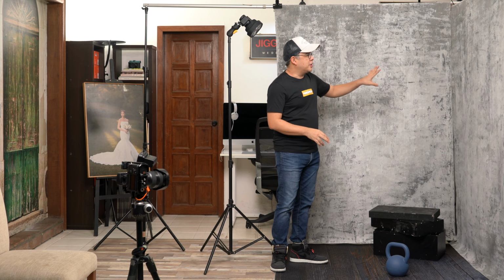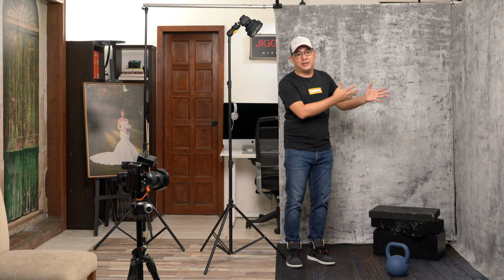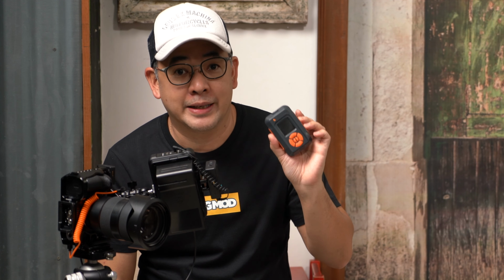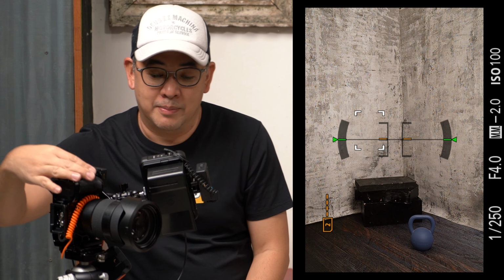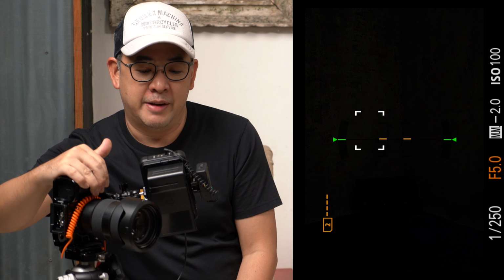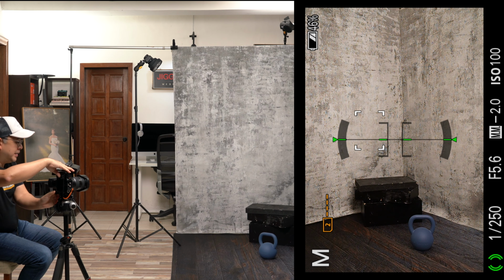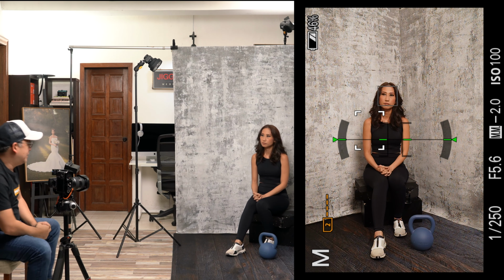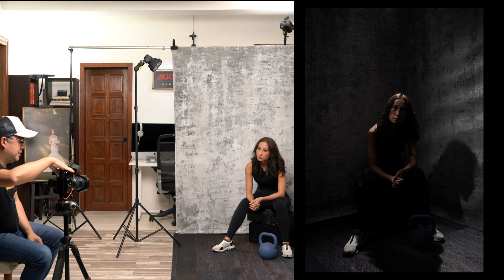How to Light and Photograph Dramatic Studio Portraits using 2 Speedlight’s OFF CAMERA FLASH Tutorial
In this video I will demonstrate in detail how to shoot a dramatic portrait using two Speedlight. I also use the MagMod Modifiers in order to control the spill of the light. I created the set using backdrops from Kate Backdrop. As with all my videos, I will go through everything sep by step. Hope you enjoy

Miops+ Smart Trigger
Sony A7R MarkIV
Sony F60RM
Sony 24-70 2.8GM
MagMod Starter Kit
MagMod MagBeam Kit
MagMod MagShoe
Manfrotto 055X Aluminum
RRSBH55 Ballhead
Hollyland Lark 150
Video Recorder - Atomos Ninja V

Special thanks to Carmela Jimenez for assisting Coco with her Makeup Virtually